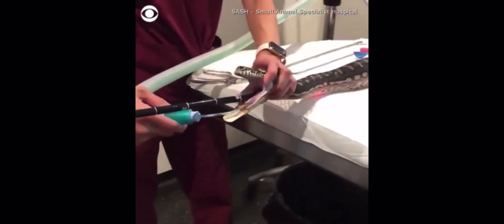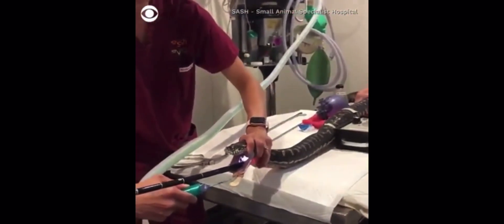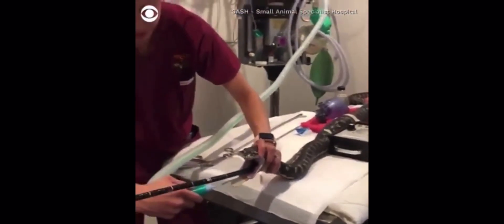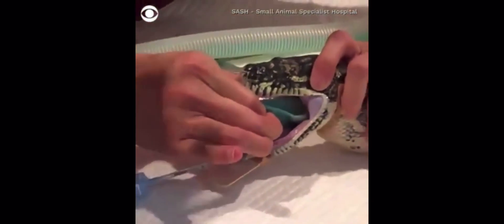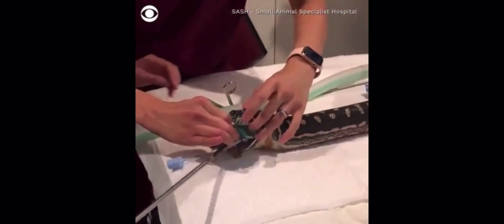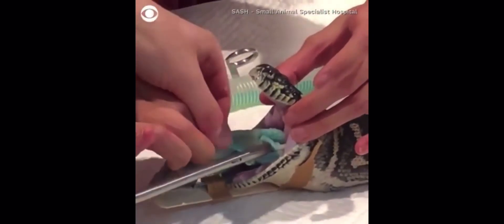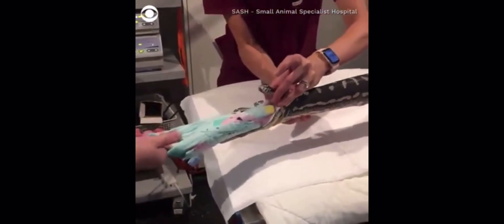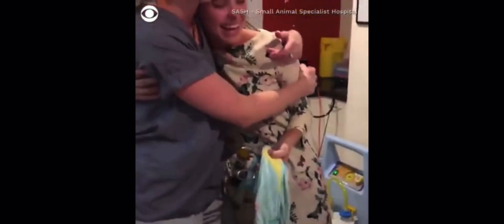Doctors Pull An Entire Beach Towel Out Of A Python With Their Bare Hands!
Veterinarians in Australia pulled an entire beach towel from a 10-foot-long python’s stomach. The thrilling procedure took place at Small Animal Specialist Hospital, outside Sydney, as vets used very long forceps to extract the mistaken meal. The female snake, named Monty, was anesthetized during the procedure and released the same day. According to the owner, the python is back to her “happy, hungry self.”